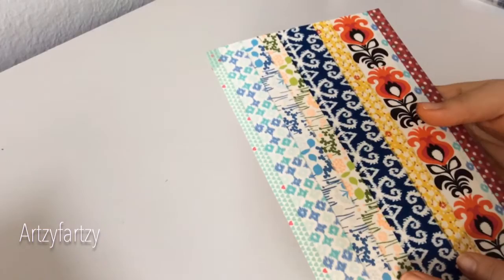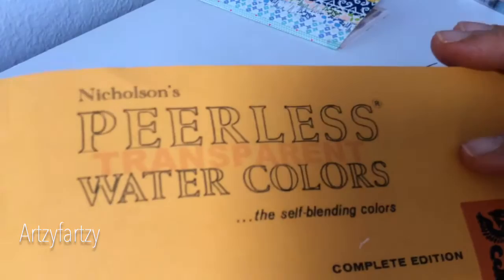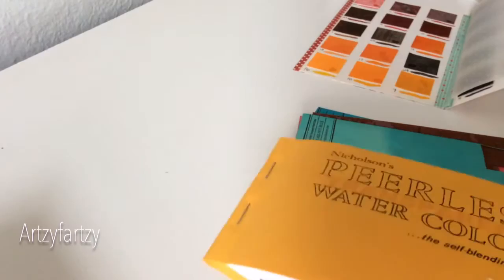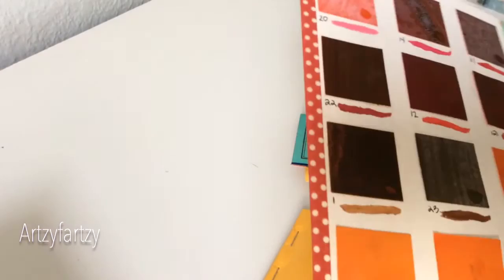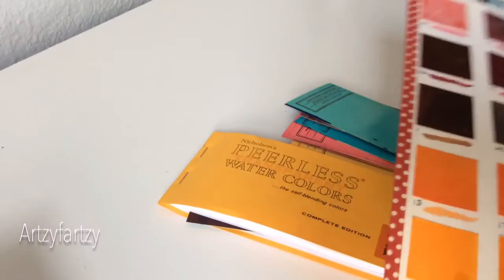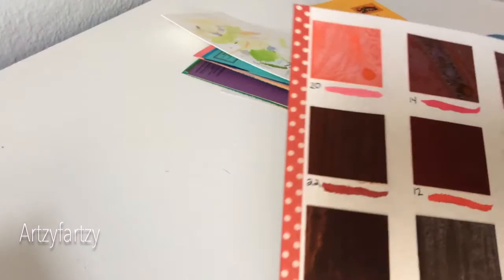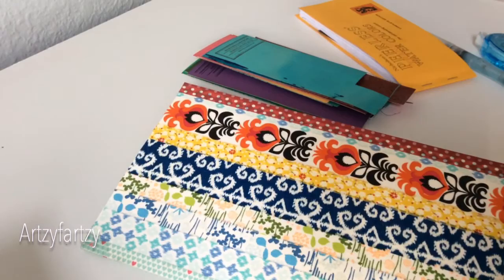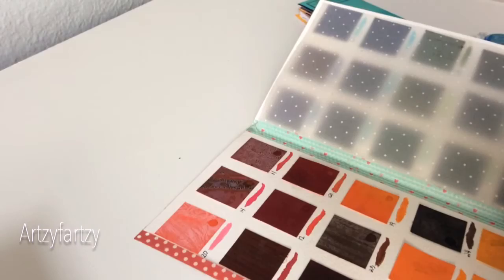How to make a Peerless Watercolor Palette - EASY no measuring!